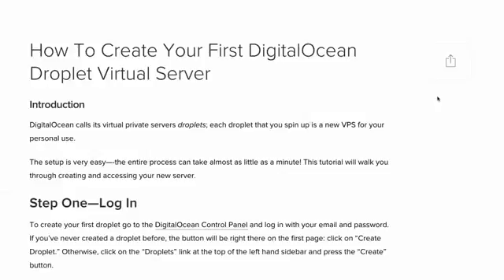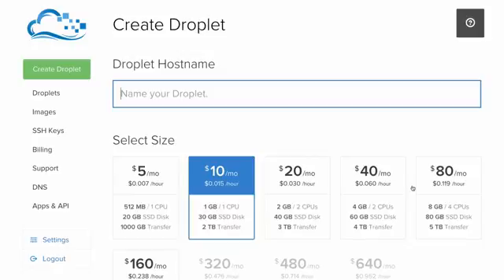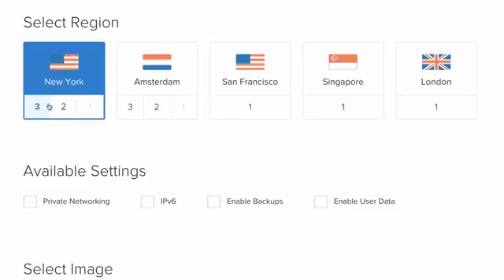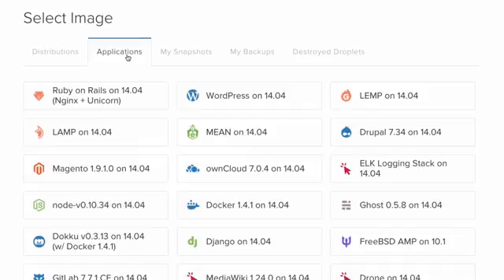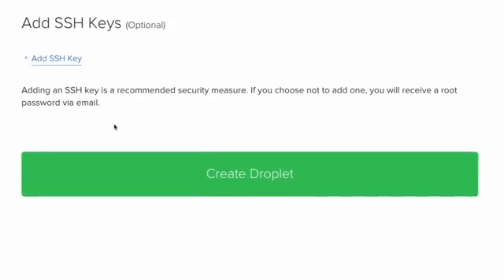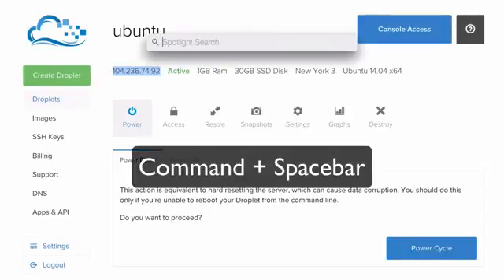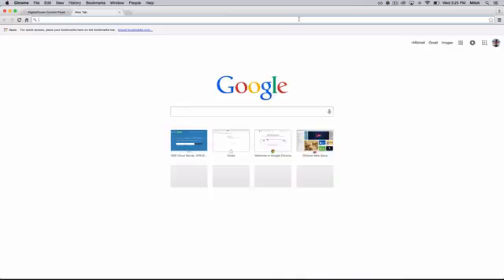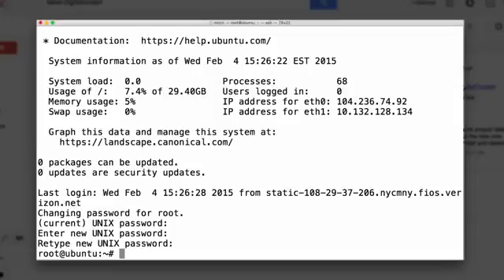How To Create a Cloud Server on DigitalOcean